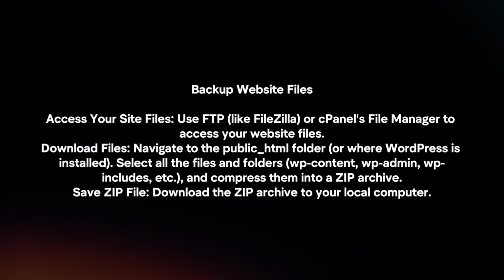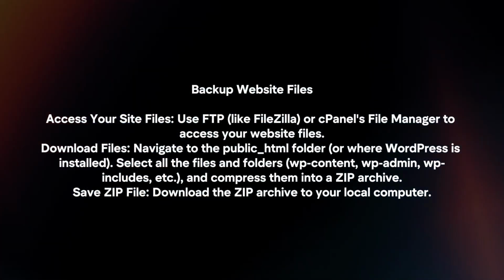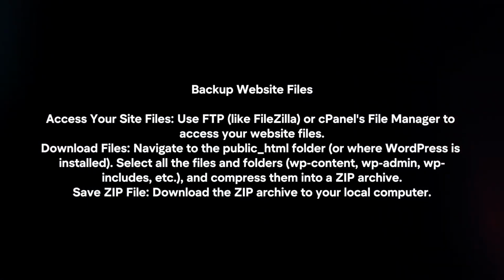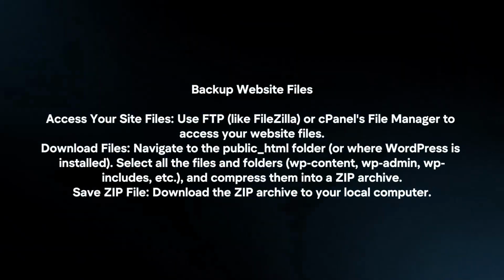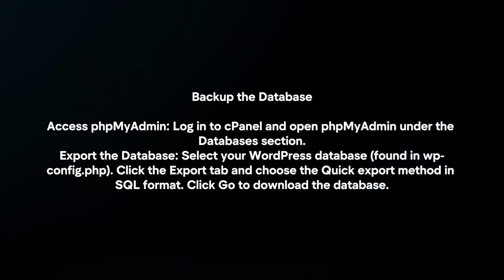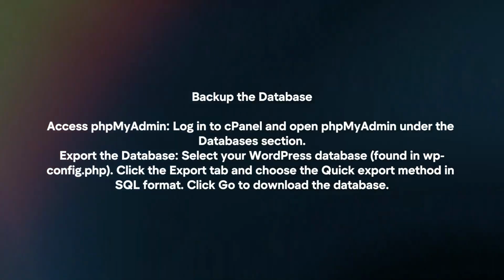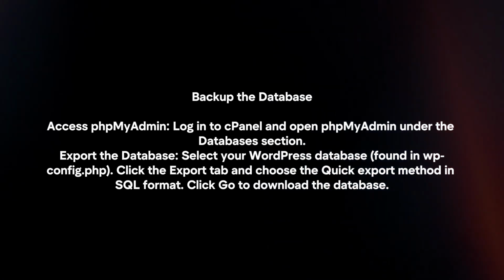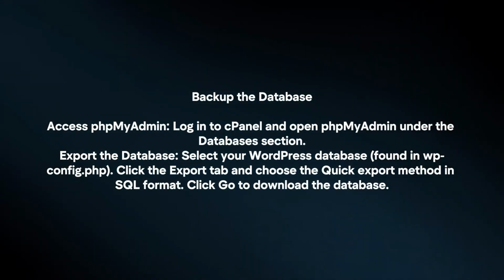How To Backup WordPress Website To Google Drive (2025)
In this video I will explain How You Can Backup WordPress Website To Google Drive In